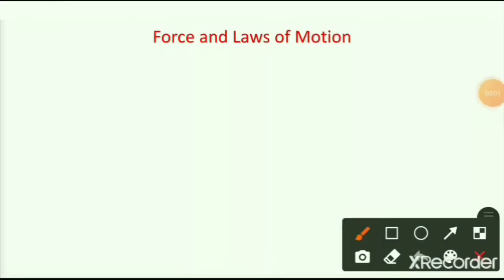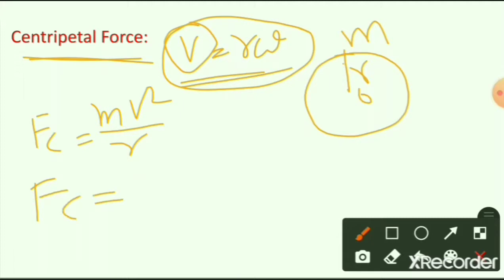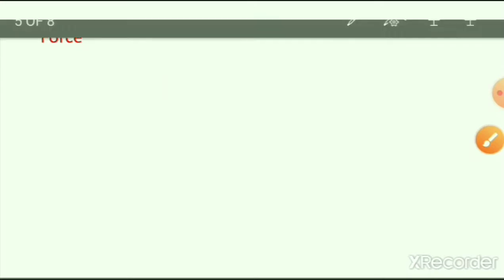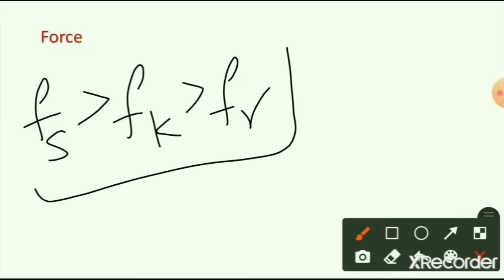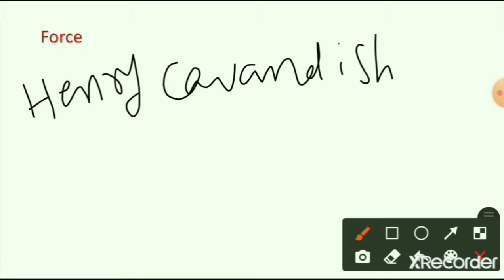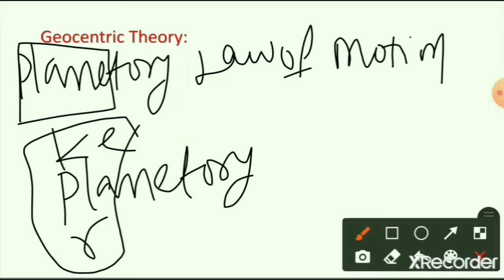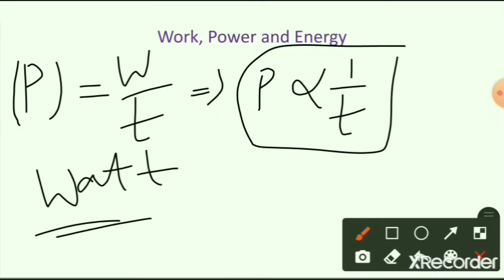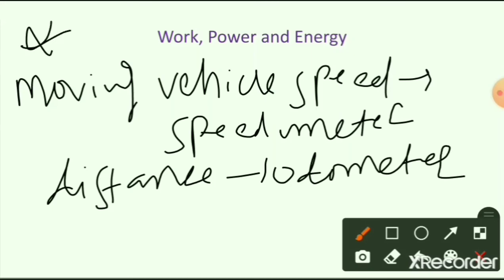Force| Force and Law's of Motion| Different Types of Force| Physics.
In this topic for useful for RRB NTPC| SSC